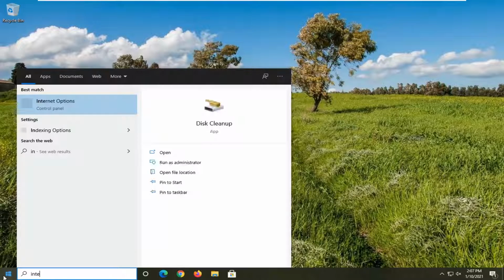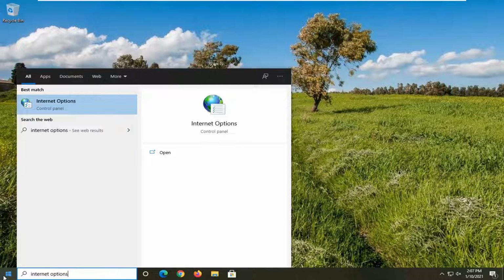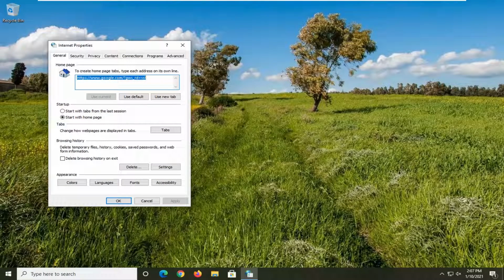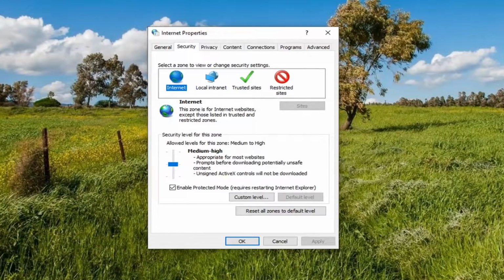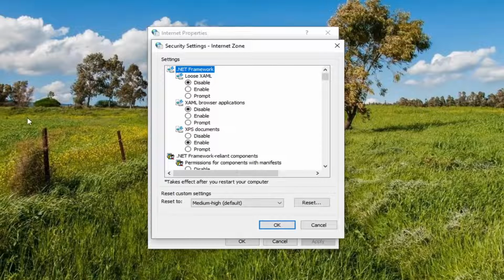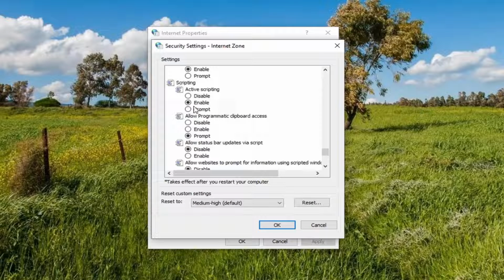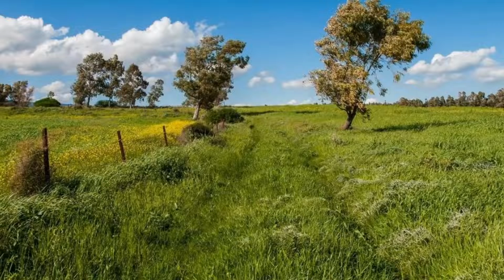How to Disable JavaScript in Internet Explorer in Windows 10 [Tutorial]